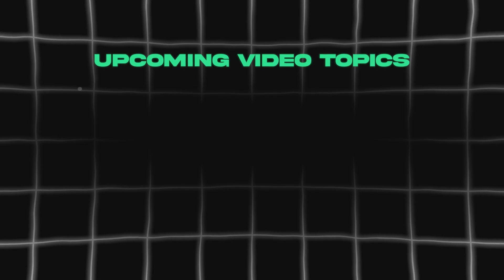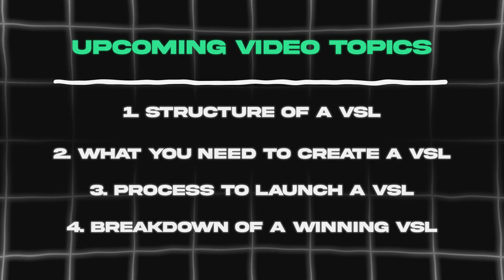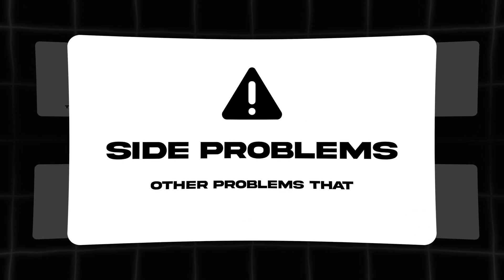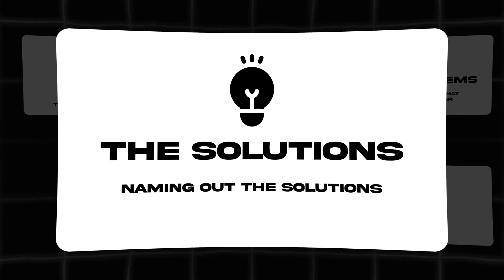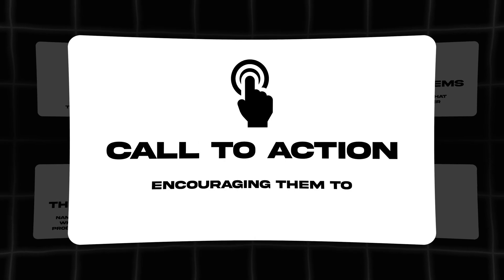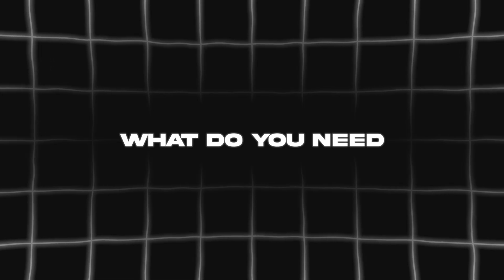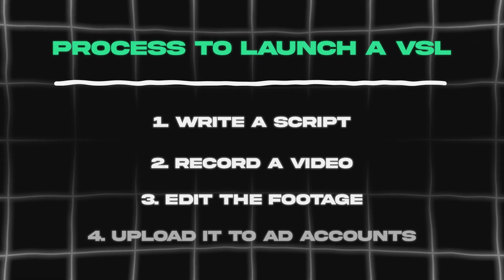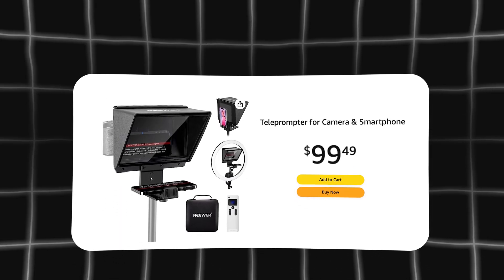How to Make VSL's That Print $10,000/Day – Beginner’s Guide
Tools For Creating Ads:
You can also generate your Text into Speech with this FREE AI tool: elevenlabs.io